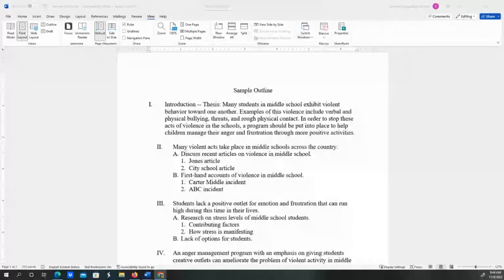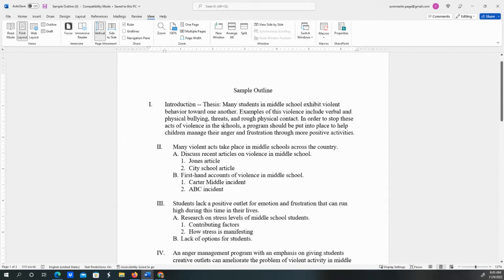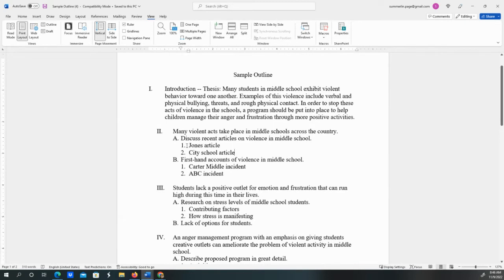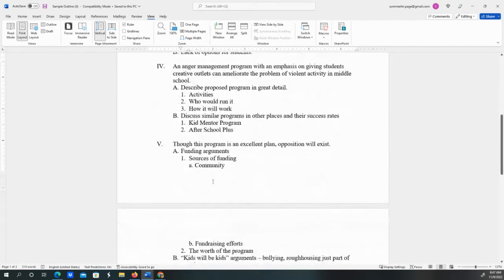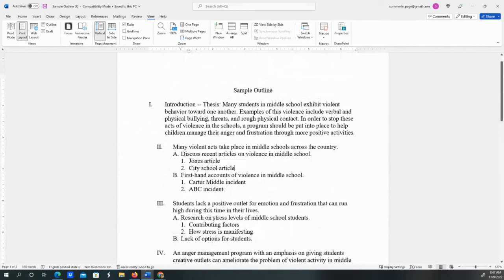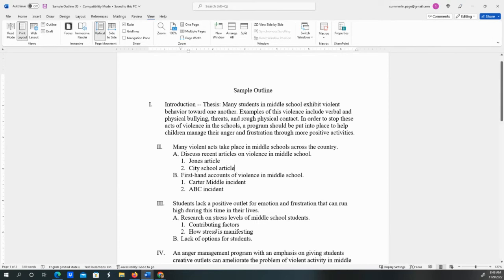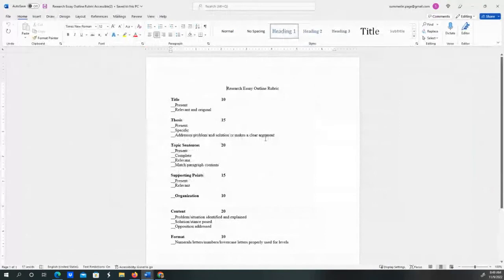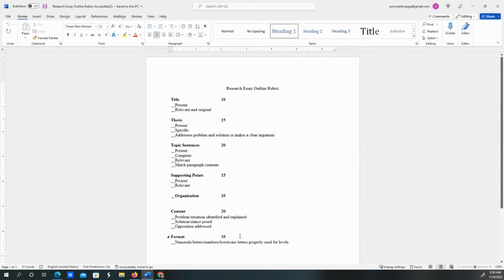ENG 111 Week Thirteen -- Outlines 2022FA